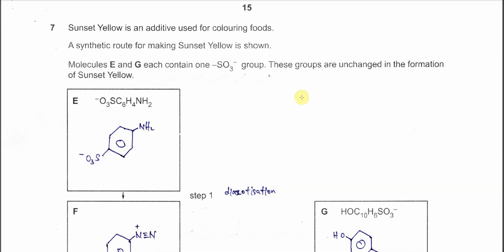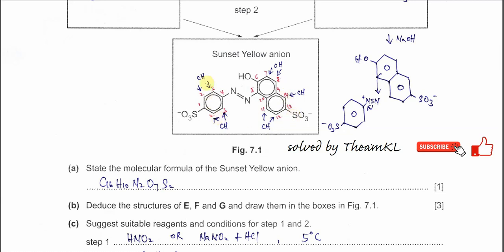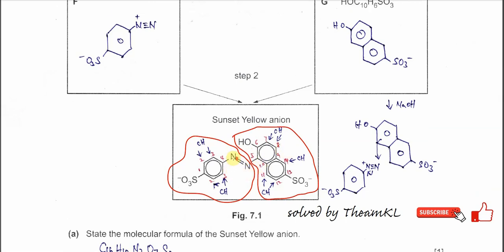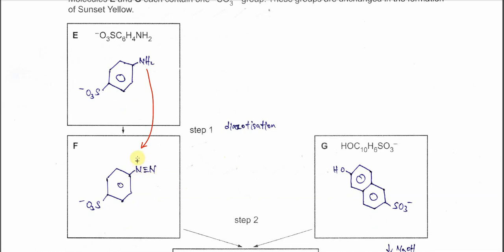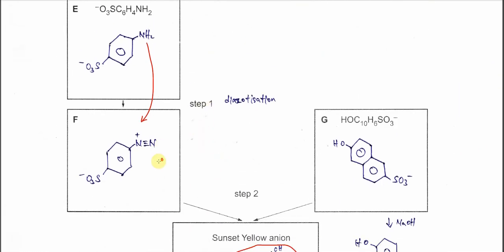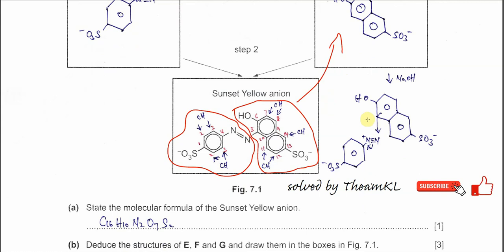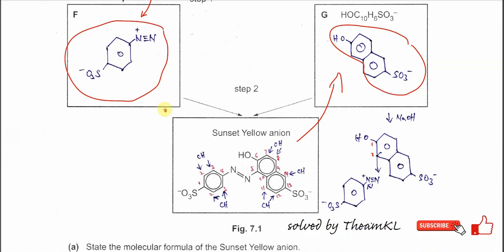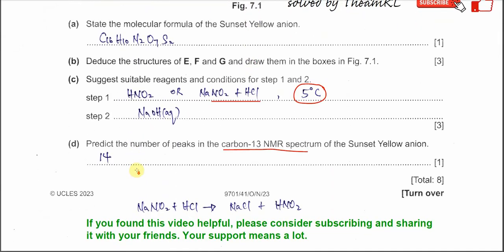9701/41/O/N/23/Q7 Cambridge International A Level Chemistry 9701 October/November 2023 Paper 41 Q7